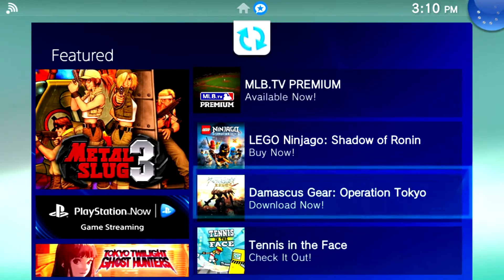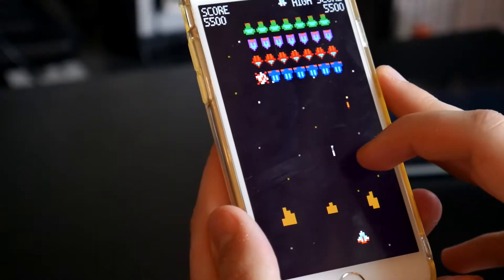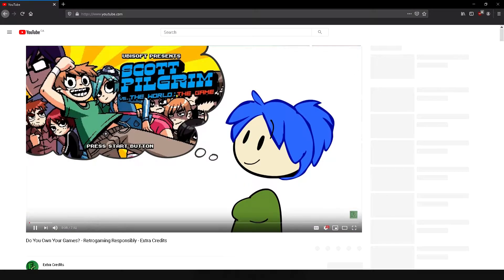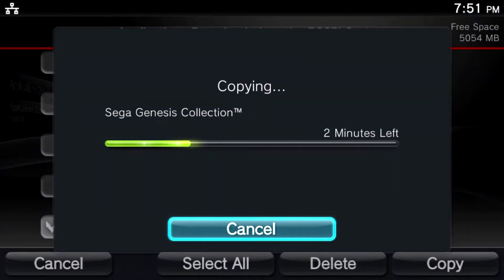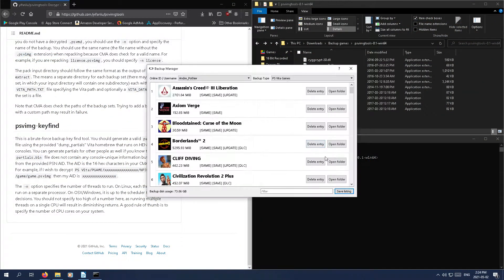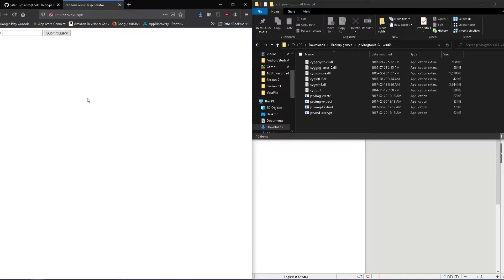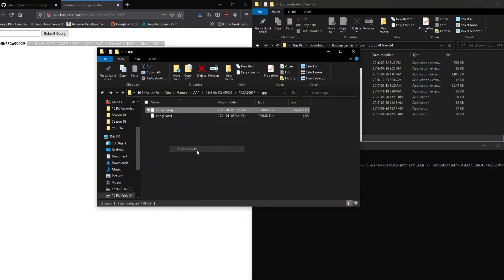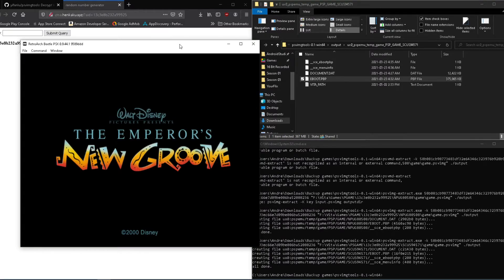How to Decrypt PS Vita games on a PC - 16 Bit Guide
Hey, want to extract your PSP, and PS One eboots from your PS Vita games? Well join me and I can show you how.

Links